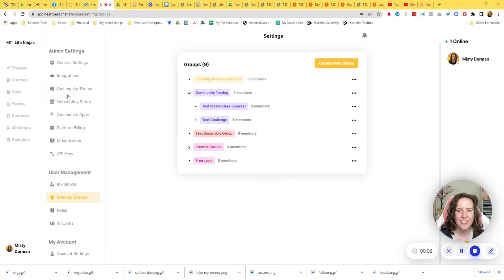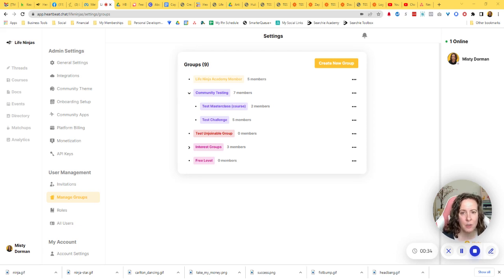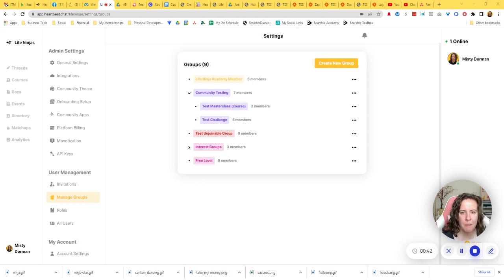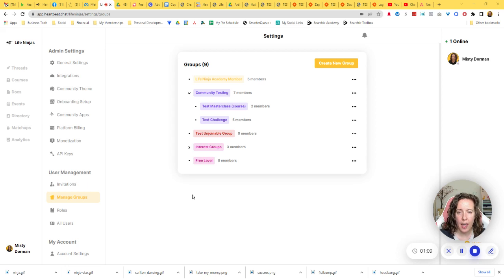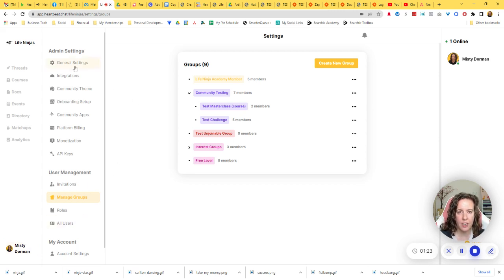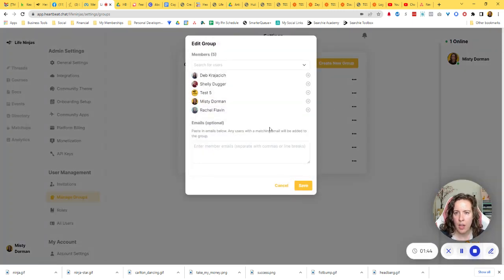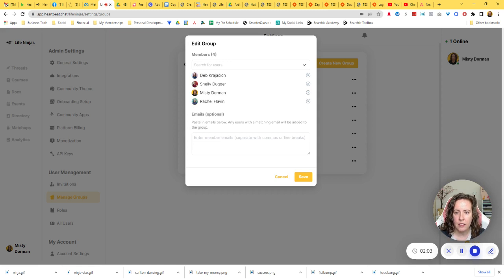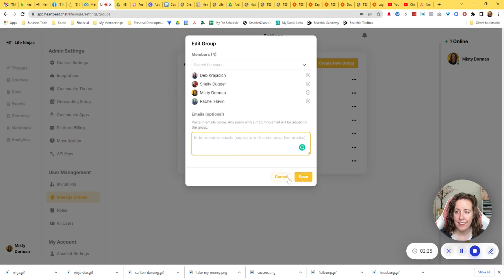How to Add or Remove Members From a Group in the Heartbeat Community Platform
In this video, I'll show you how to add or remove members/people/users from a group in the Heartbeat Community platform.

Be sure to check out other videos in the Heartbeat Tips & Tutorials Playlist & comment with any Heartbeat how-to that you're hoping to see added.

🥷 Join Life Ninja Academy for systems, support, tech, tools, & training to help you spend less time & mental calories running your home biz